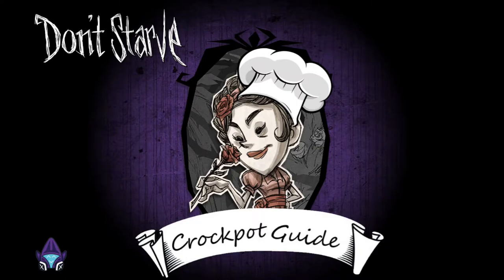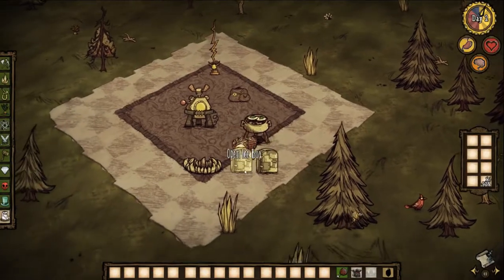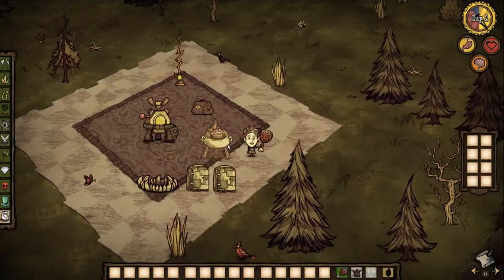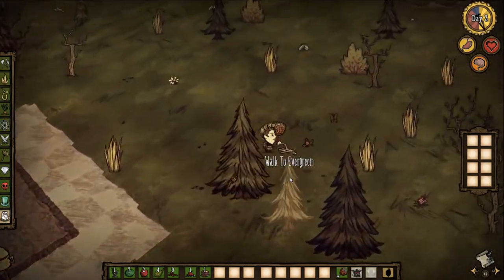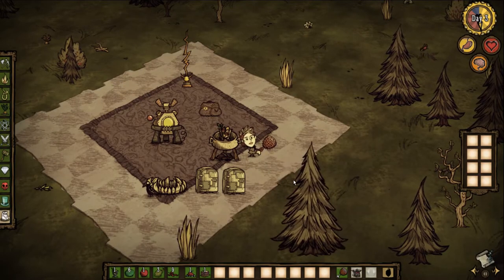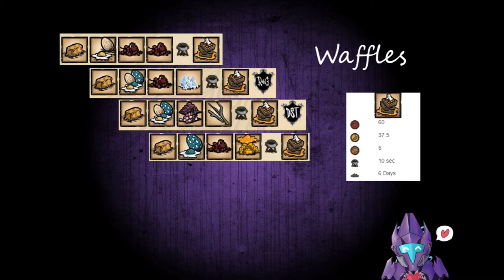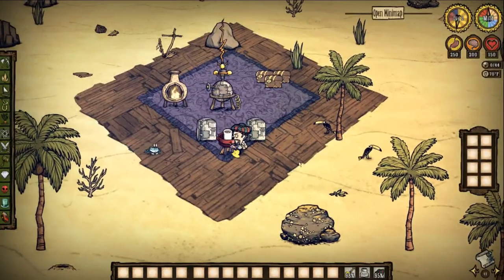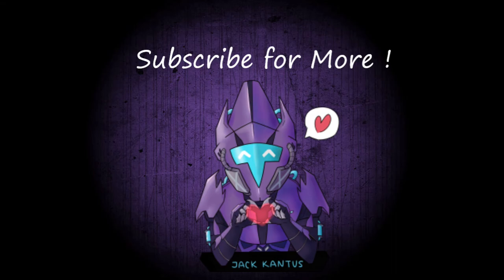Don't Starve Crockpot Guide #1 Breakfast Foods!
Hey guys sorry for the wait but here is part one of a five part series for helping new players and maybe some old find new ways to cook in DS & DST so I hope you enjoy be nice this took a lot of work I know my editing sucks :P